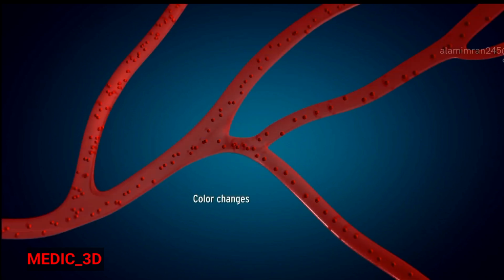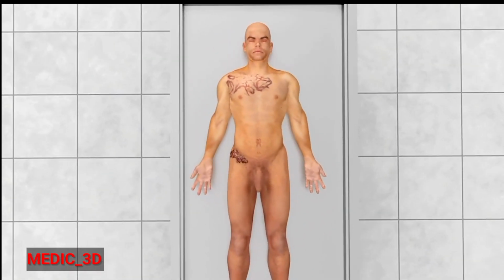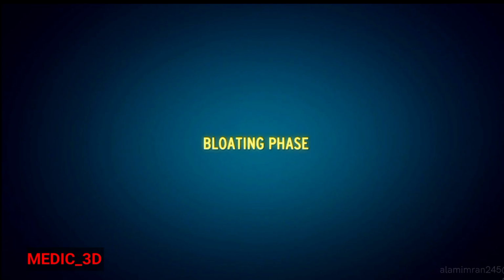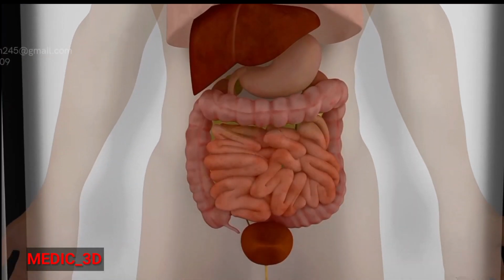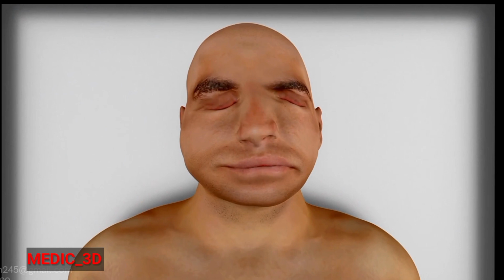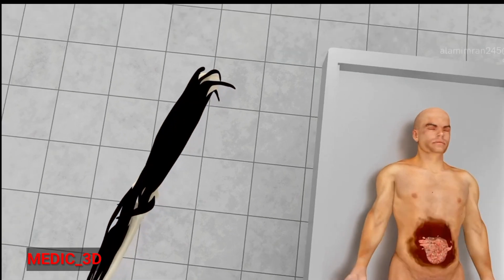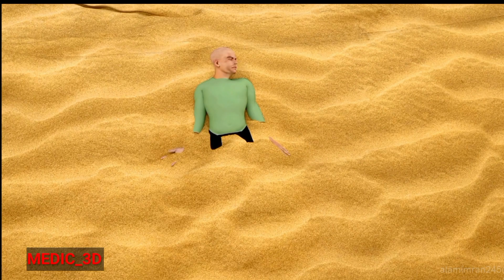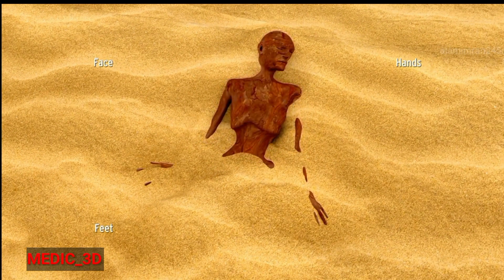LATE POTMARTUM CHANGES (FORENSIC MEDICAL)